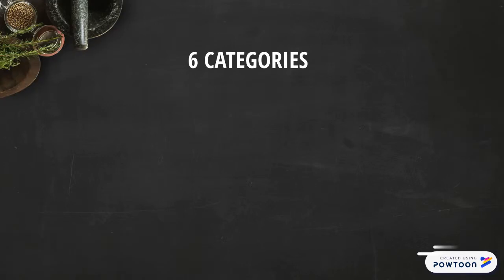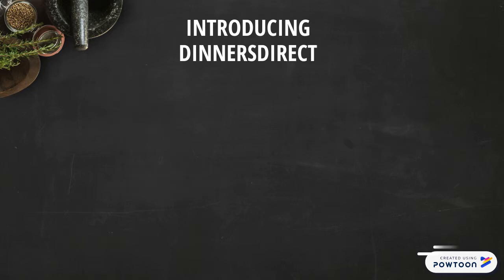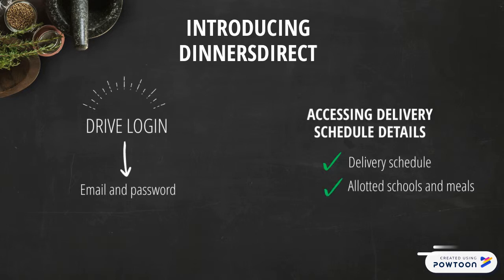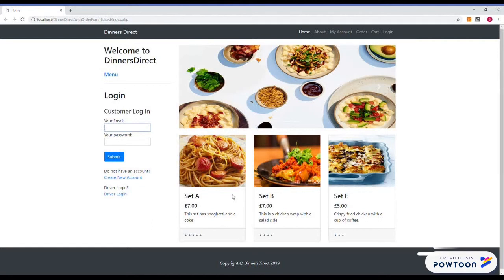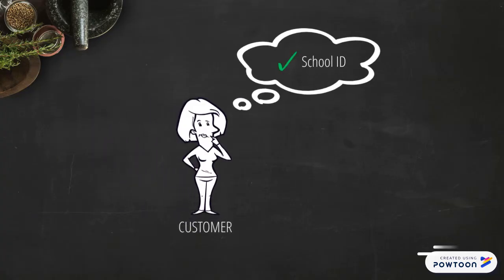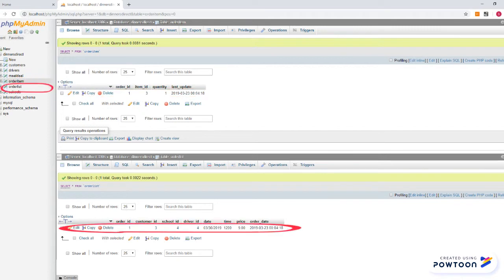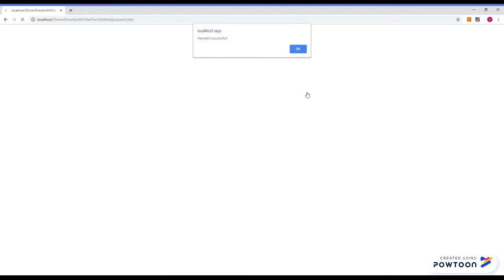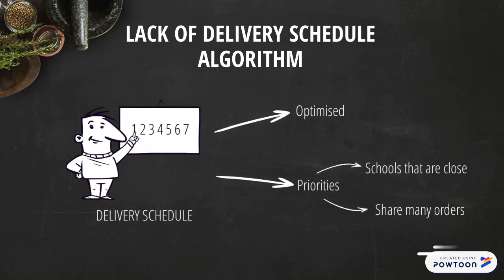COMP0034_GroupE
This is a group project by Group E - Carla Griffiths, Louis Nguyen, Hui En Saw, Nurazza Binti Badrol Hisham and Subhana Ahmad.